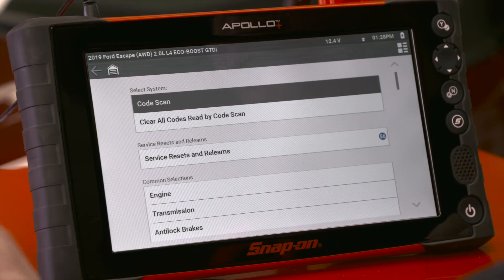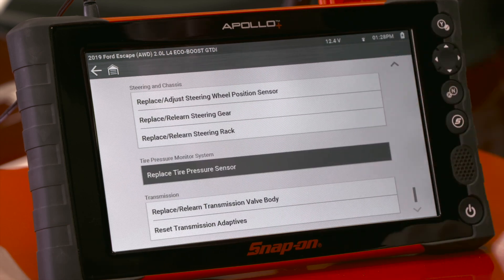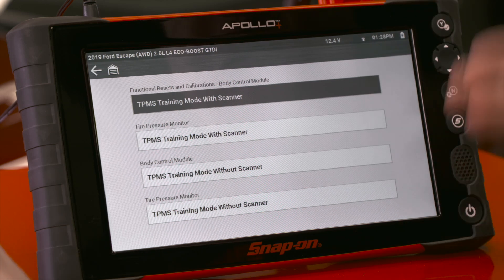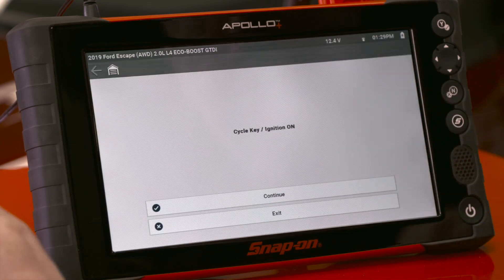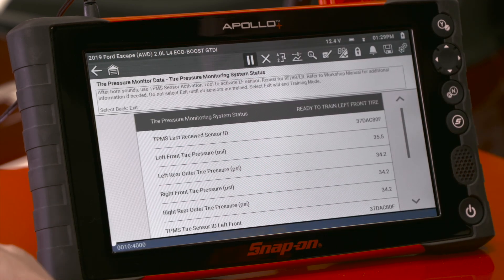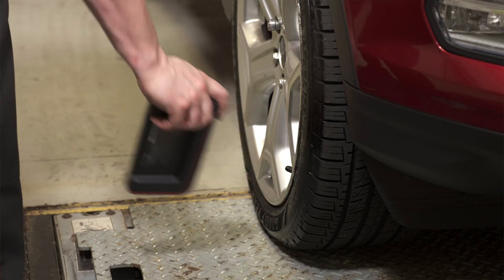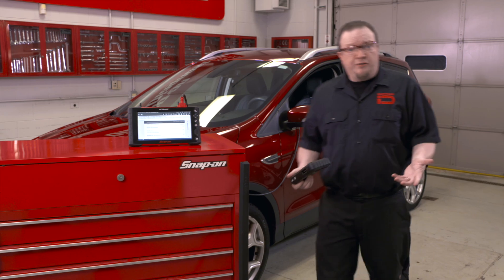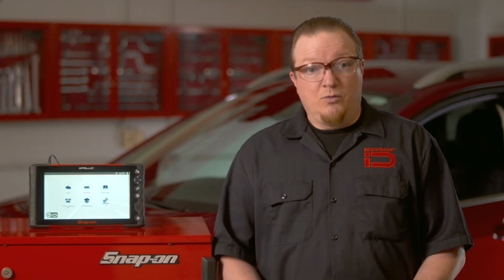Ford® TPMS Relearn | Quick Tips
How do you reset Tire Pressure Monitoring Systems with your Snap-on diagnostic scan tool? Jason Gabrenas will show you how using a 2019 Ford®  Escape.